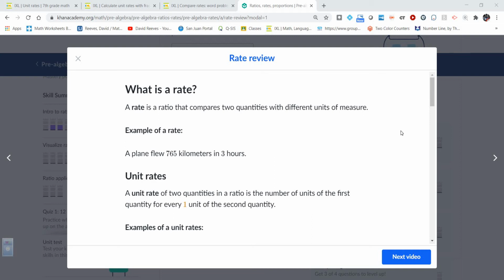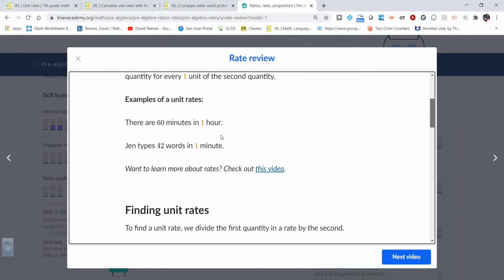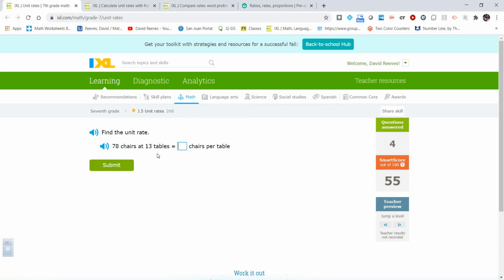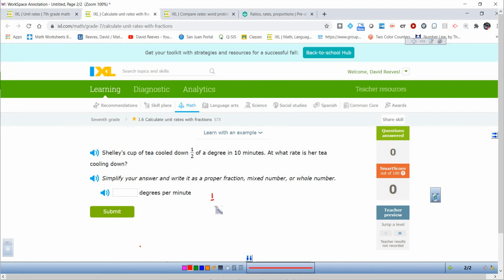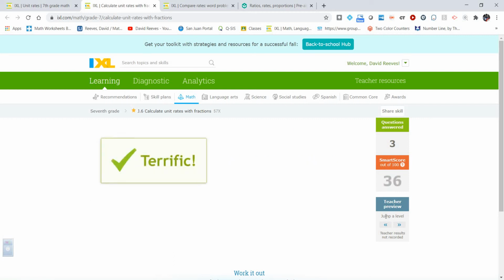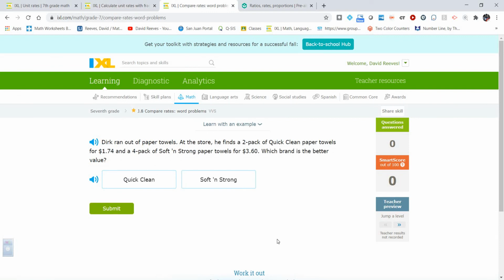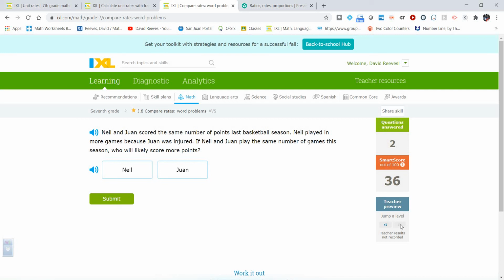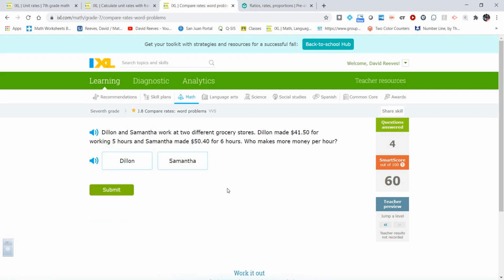IXL Practice Finding Unit Rates and Comparing Rates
Mr. Reeves works through IXL Practice on Unit Rates and Comparing Rates